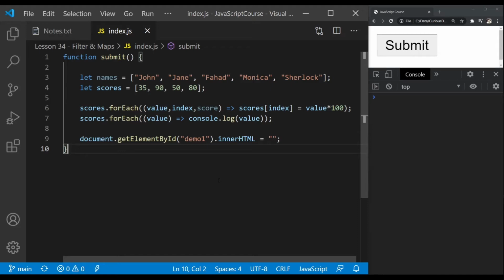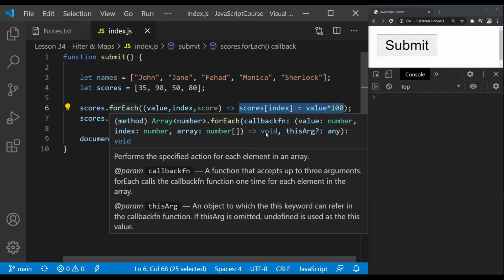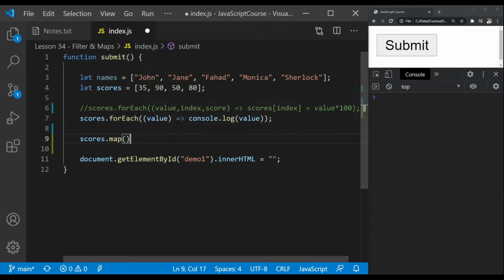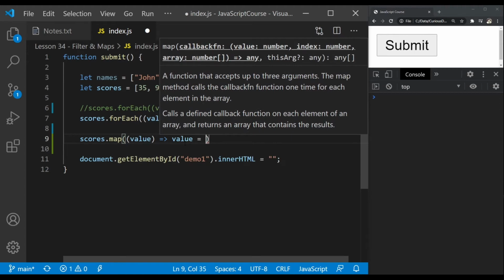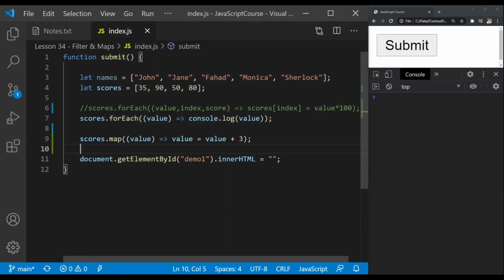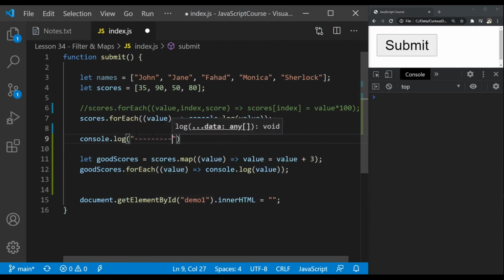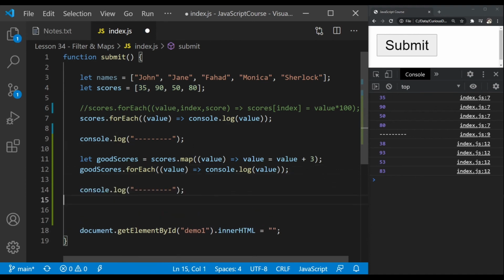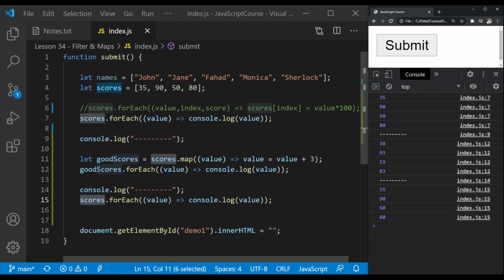JavaScript Complete Course - Array Map - Part 40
Hey Coders,
In this tutorial, I am explaining how you can use array's map method to return an array. The map() method creates a new array populated with the results of calling a provided function on every element in the calling array.